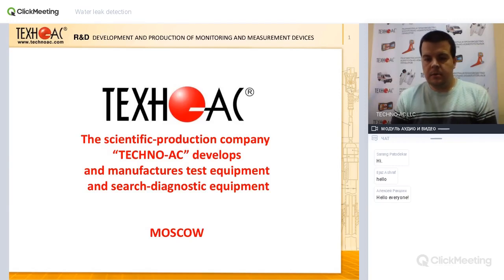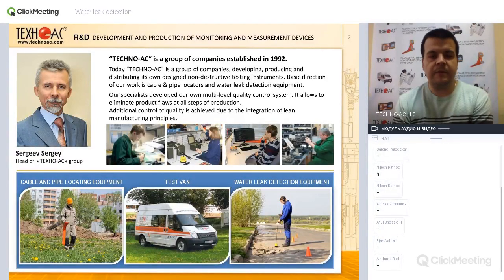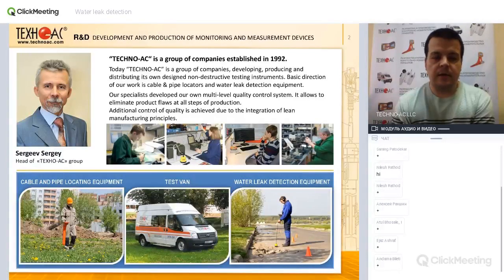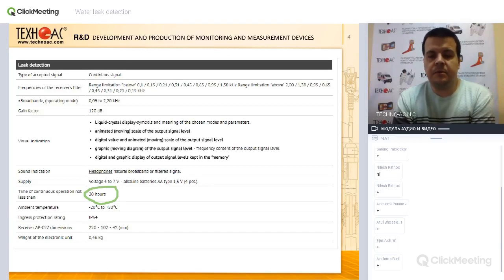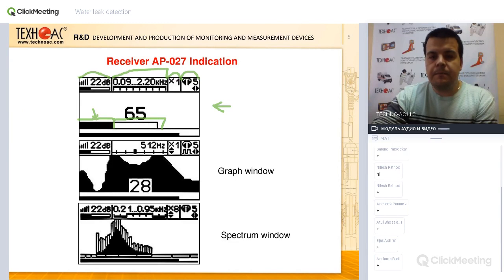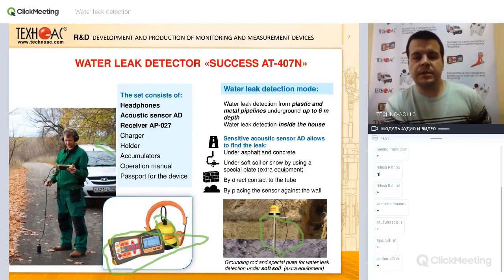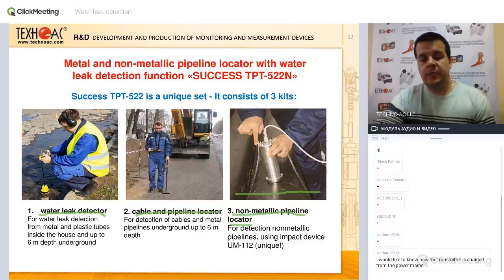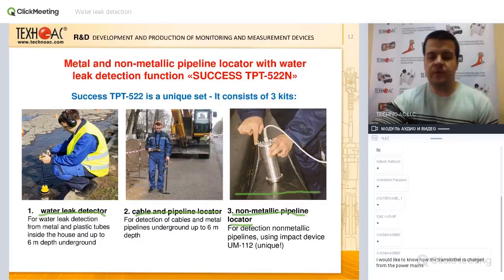Technoac Water leak detectors webinar 27.03.2019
Record of free webinar from 27th of March, 2019
We are discussing acoustic weater leak detectors by technoac.